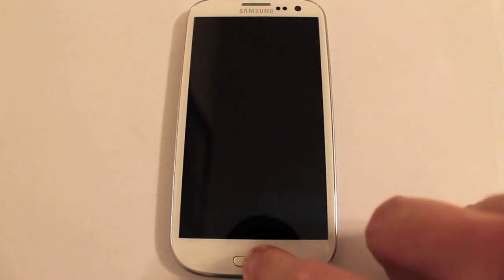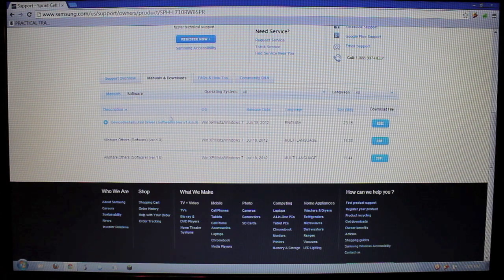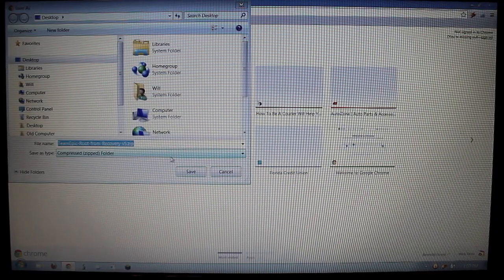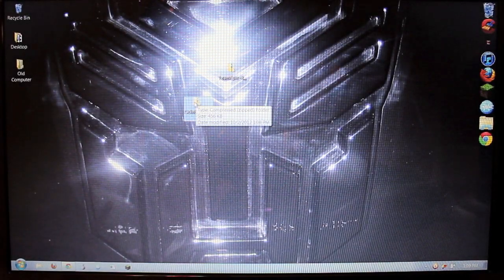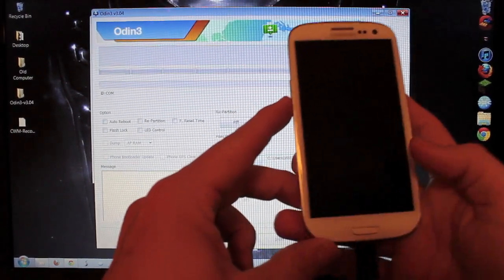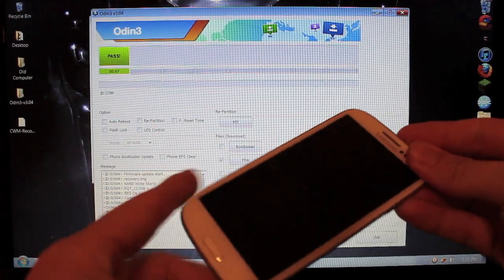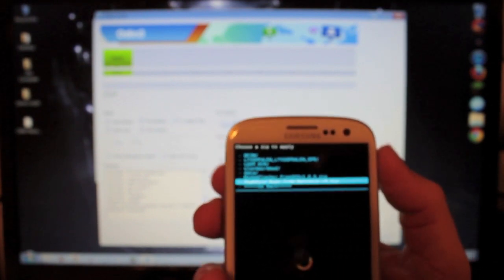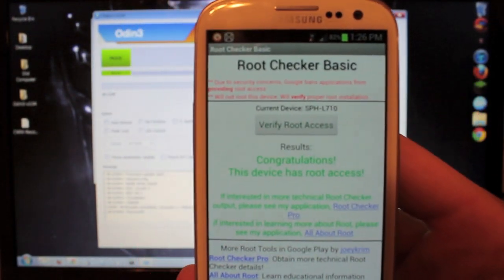How to Root Samsung Galaxy S3 Sprint/T-Mobile/AT&T/Rogers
A tutorial on how to root the Samsung Galaxy S3 Sprint/T-Mobile/AT&T/Rogers.  Works with android 4.1.1 Jelly Bean and 4.0 ICS. This is for use with a PC only not Mac unfortunately.

DOWNLOADS

Unlocked Galaxy S3 at Amazon
(Will work with any carrier upon activation)